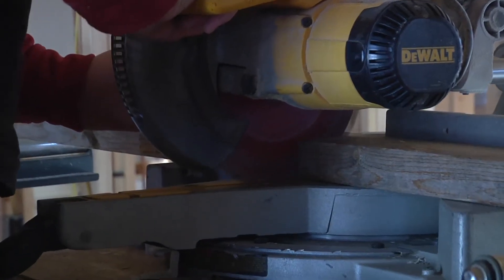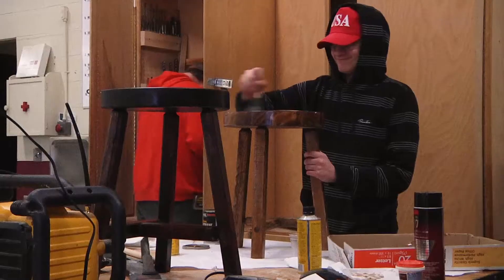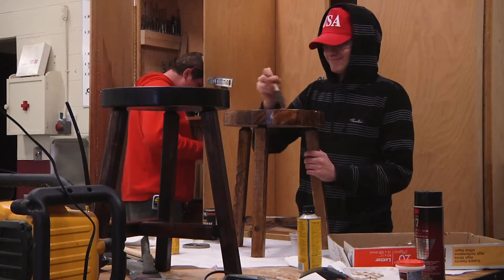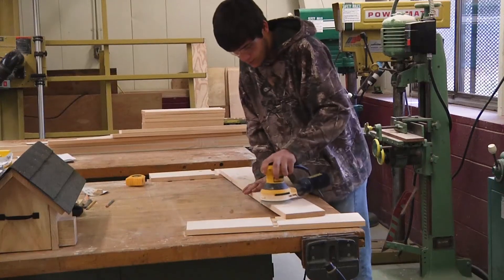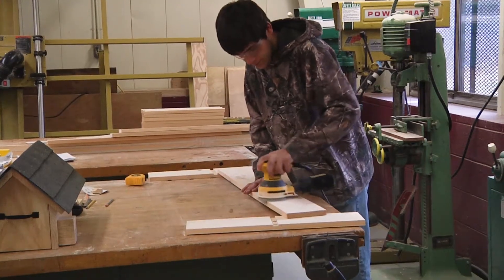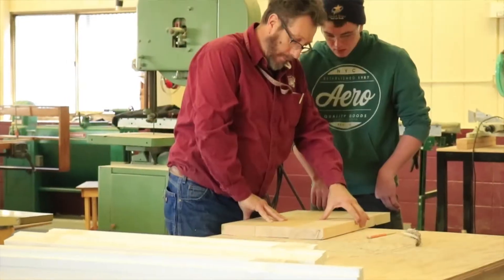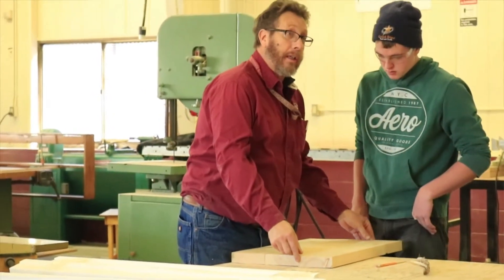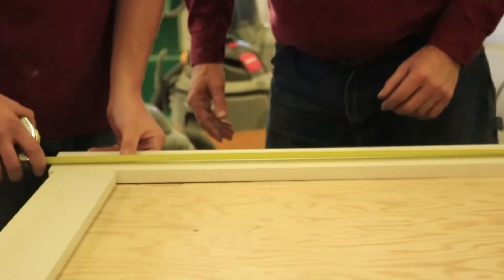Construction Technology Program 2018 Commercial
STC Program Commercial created by the Video and Multimedia Communications Program.